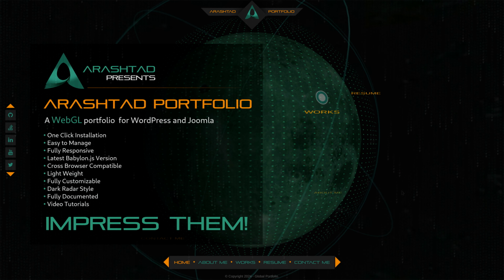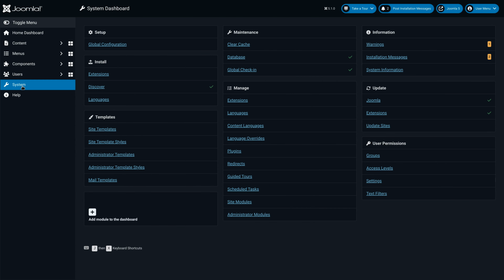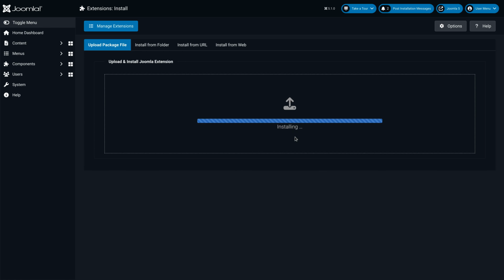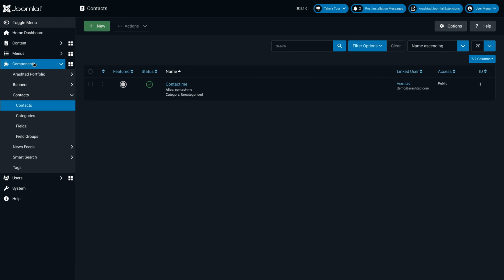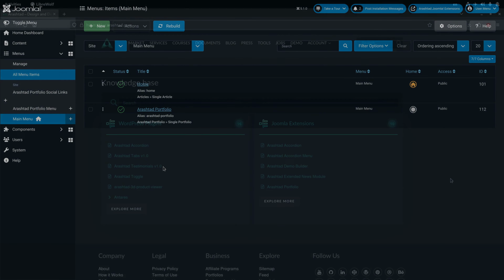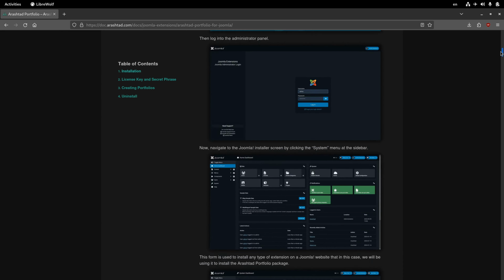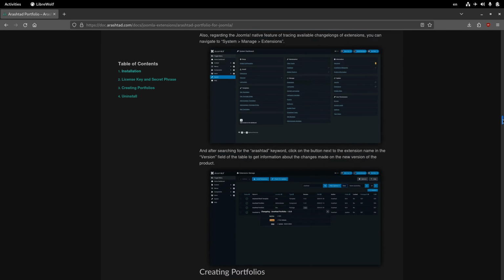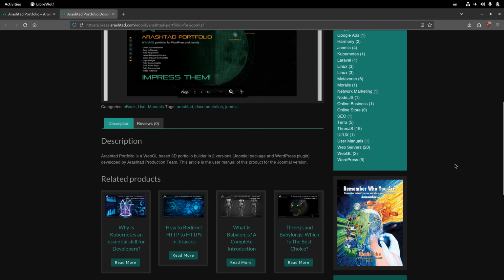3D Portfolio Website Builder Review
During years of experience and working with clients and dealing with freelance projects, we found that the most crucial part of getting a job is your first impression and the way you present yourself to your new potential clients. When you apply for a design or development job specially as a freelancer, usually you're not asked for a college degree, for a referrer, or  sometimes not even for a CV. But your previous works.

This is a true story we have experienced several times that when an eye catching portfolio is shown to a client they even change their minds about their initial plan and sometimes they even change the project to move towards the style and the technologies that we have used to present our works to them.

A professional portfolio builds trust, eases the communication with clients, and puts you in a much better position while negotiating the work conditions and that's been the reason why we planned to develop a product that can serve this purpose for our community. This is an explainer video about Arashtad portfolio. Our latest product that is a 3D portfolio Builder based on WebGL technology that can create amazing interactive portfolios in real 3D format and render them inside web browsers in real-time. All you need to make that first impression as unique as possible and leverage your chance of getting the job of your choice ASAP.